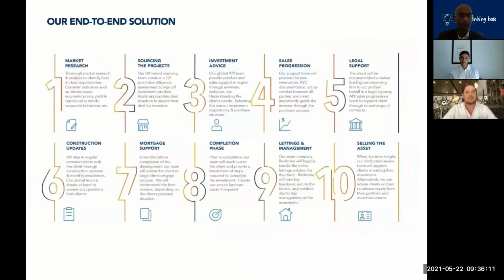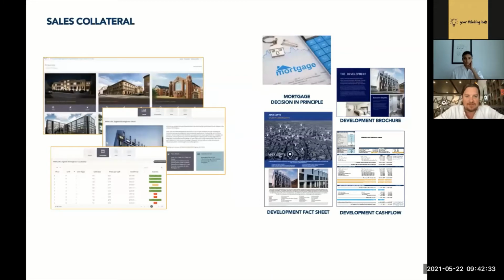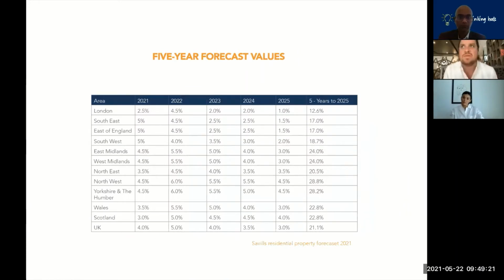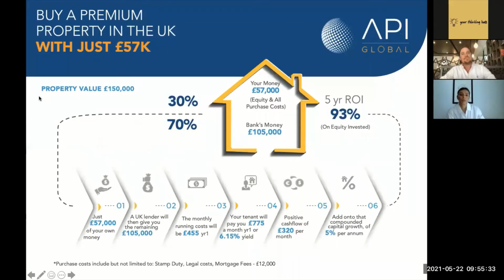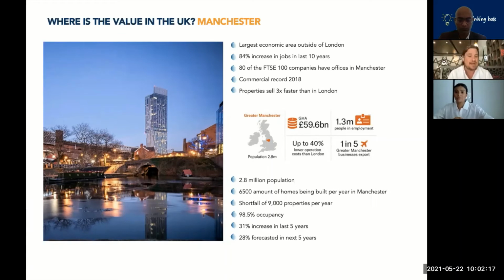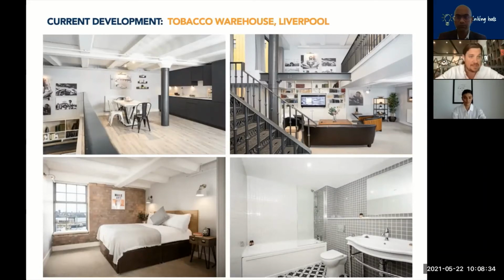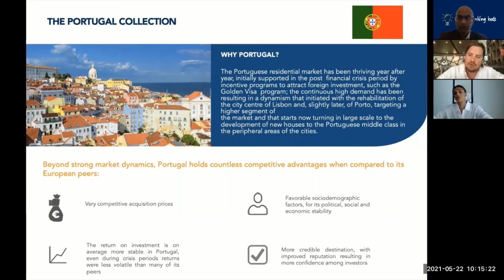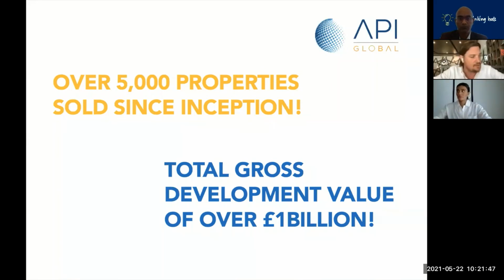Owning a property in UK -Building a Diversified Real Estate Investment Portfolio- Webinar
This time we pick Real Estate as a topic. An asset class with which emotions are involved. Owning real estate is suffused with hopes and dreams but it also comes with anxiety and stress. We bring this webinar to give you the clarity to meet your goals. In this webinar, we provide an outlook of UK property market and the investment opportunities offered by UK to build a diverse real estate investment portfolio that has the potential to generate income and appreciation, as well as potentially withstand the shock of events, including recessionary downturns and, potentially, extraordinary occurrences like the pandemic and future recessions or even depressions.

Date: Saturday May 22 @ 9.30 am, Dubai time (11 am India time)

Main speaker: Michael Leighton, Founder & Managing Director, API Global